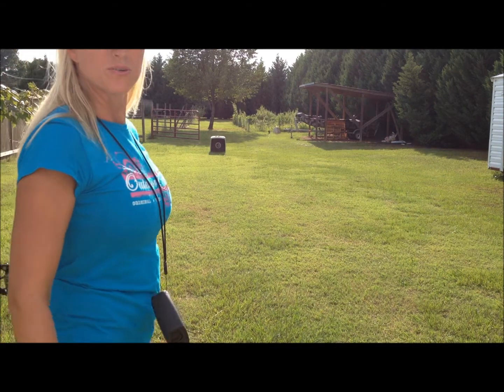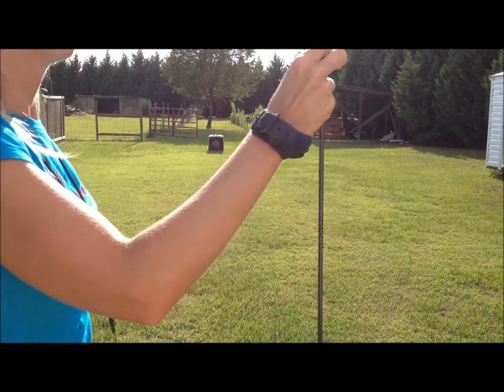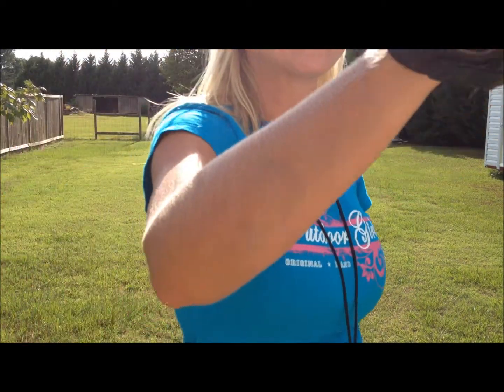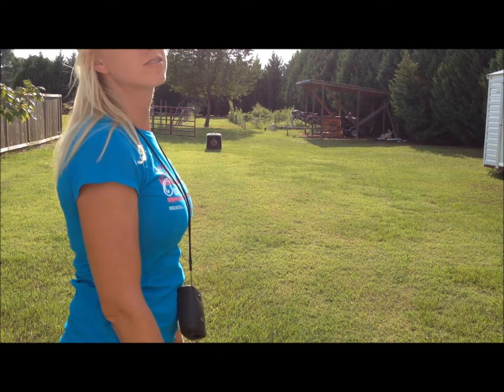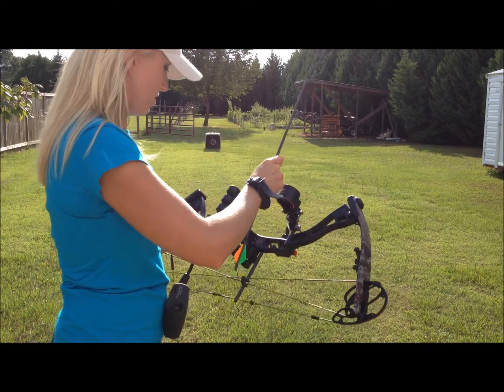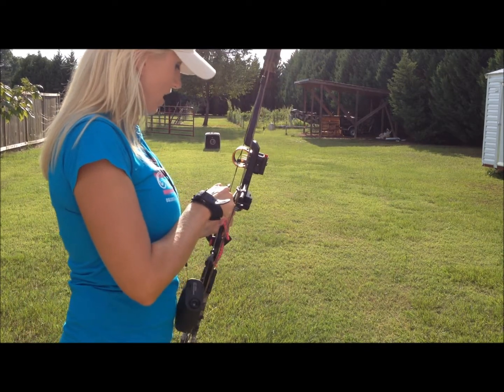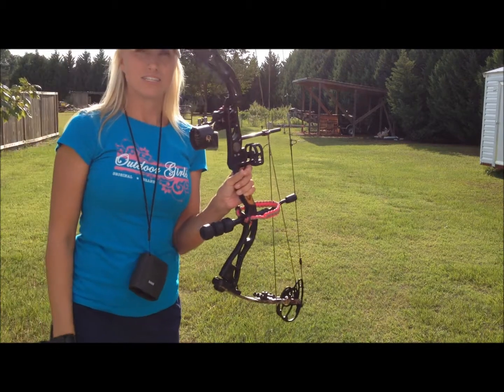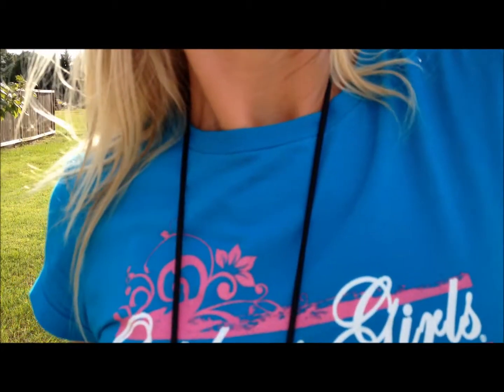Backyard Bow Practice with Anna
Backwoods Girl, Anna Vogler, practices with her Elite bow to get ready for the upcoming deer season! Bow shooting with a beautiful woman.